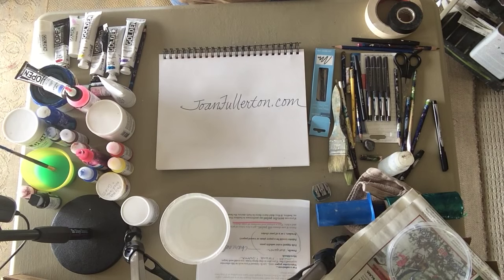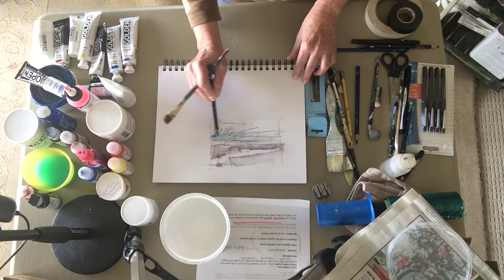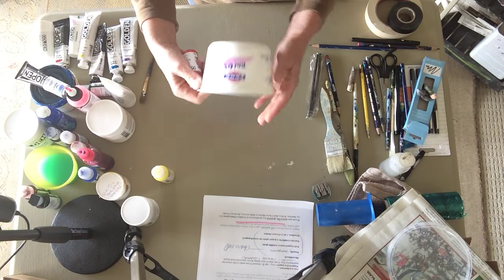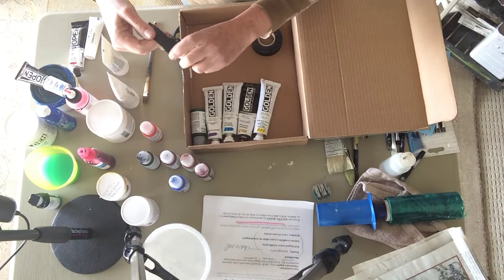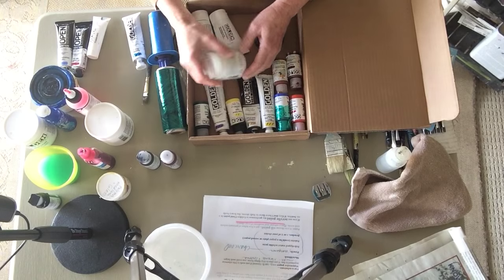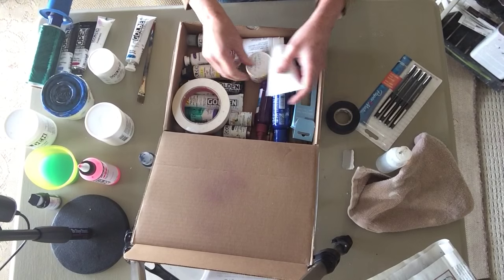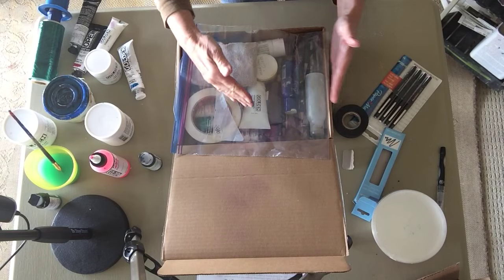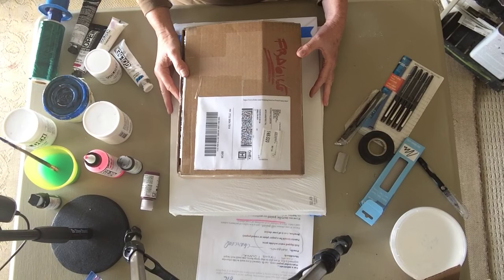Traveling with Art Materials (part 2)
No one wants to be hindered with too much stuff when visiting a foreign country...here is how to simplify and pack art materials when traveling abroad.